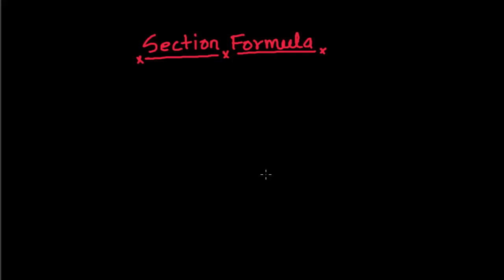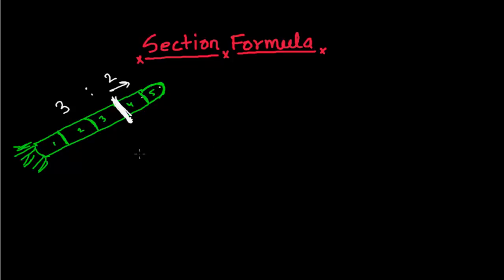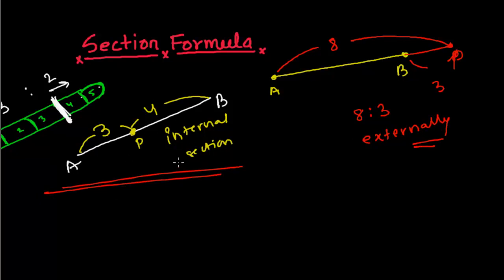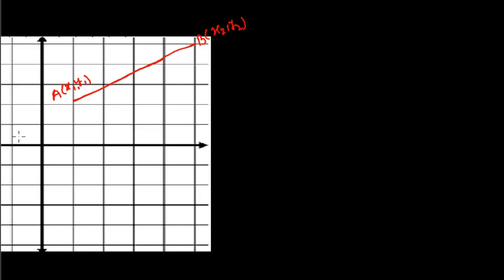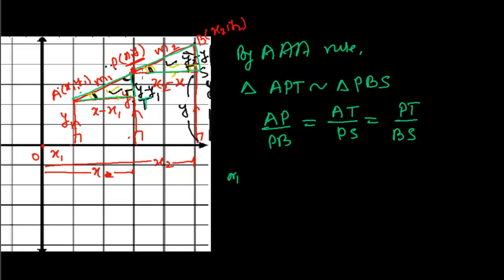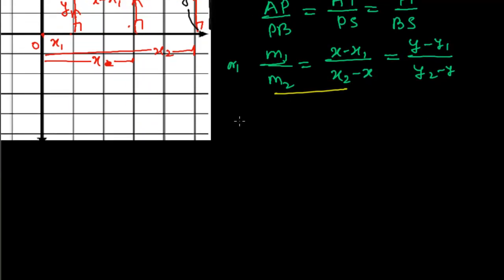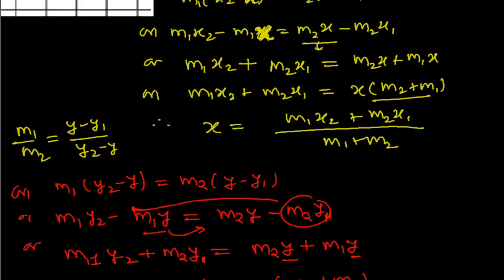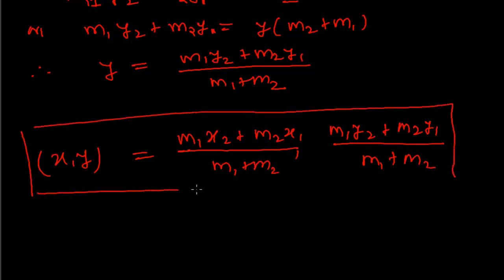Section Formula in Coordinate Geometry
Section formula in coordinate geometry is one of the most usable formula in coordinate geometry.
Section formula is used when any point cut any line or object in certain ratio. And by using section formula of coordinate geometry we can easily find the point of section,

Section formula need the two end points and the ratios in which the point had cut the line or object in some ratio.

Section formula is easy to remember too if you know the trick.
To remember the section formula trick is
- observe it then see when ratio is 1 then variable is 2 and when variable is 1 the ratios is 2.
Hope you understand and remember the section formula of the coordinate geometry.